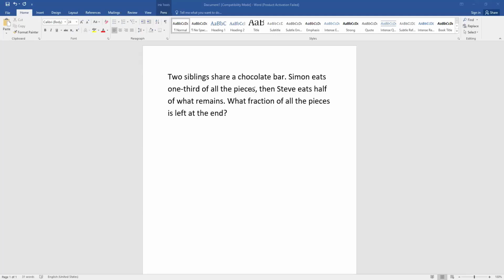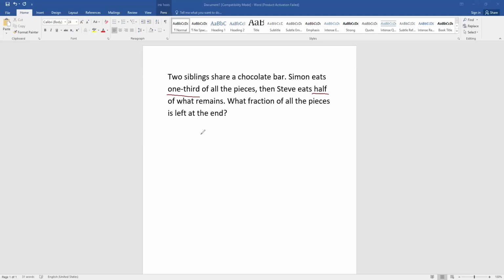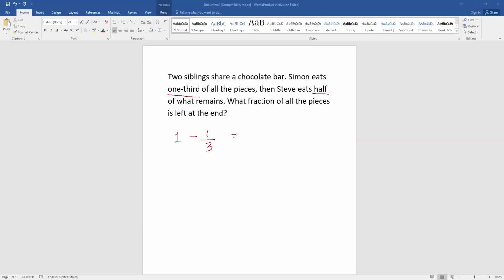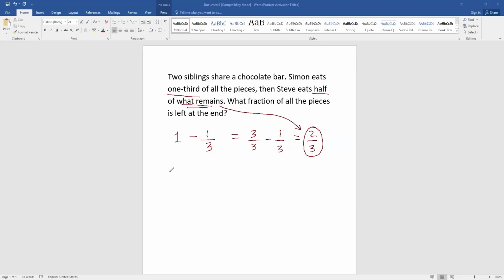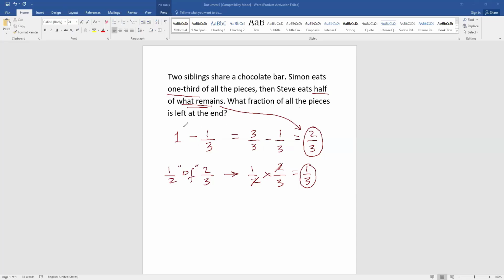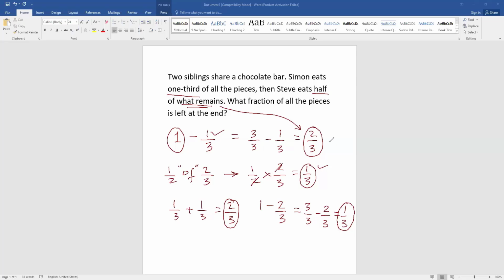This Chocolate Bar Problem Breaks Most Students | Here's Why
Struggling with "fraction of a remainder" word problems? In this video, I break down a classic chocolate bar math problem that confuses many middle school students.

The Problem:
"Two siblings share a chocolate bar. Simon eats one-third of all the pieces, then Steve eats half of what remains. What fraction of all the pieces is left at the end?"

Most students try to just subtract 1/3 - 1/2, but that leads to the wrong answer! I'll show you the simple math hack to get this right every time. Perfect for K-8 math, SAT prep, and ACT math practice.